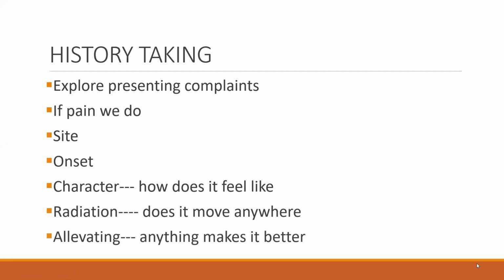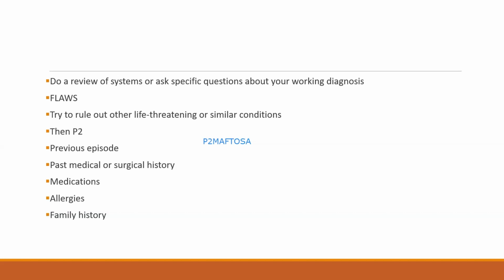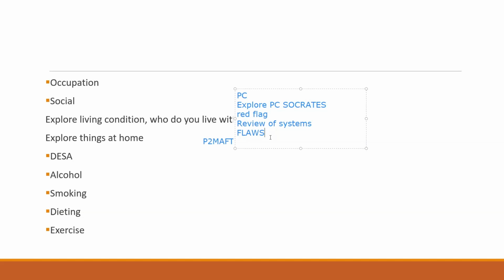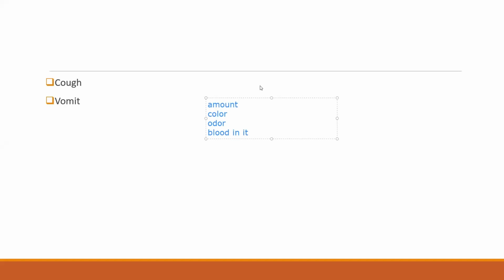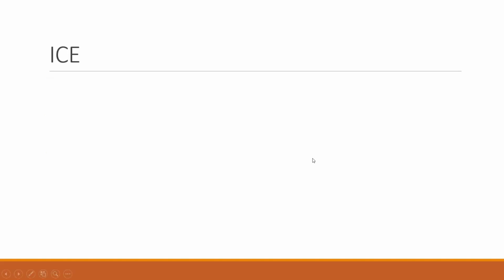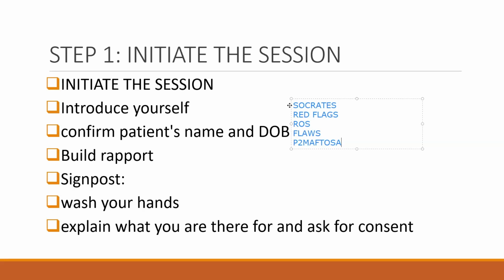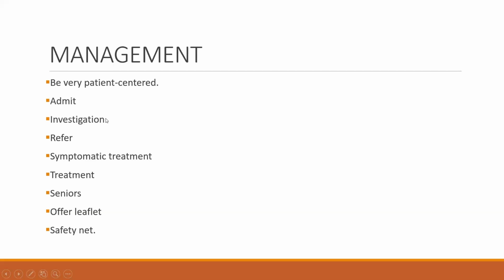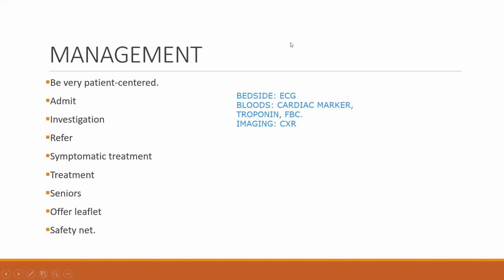History Taking Structure NCA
This video gives you a step-by-step approach to developing a good structure for taking a focused history for the National  Clinical Assessment.
Timestamps are below so you can navigate easily through the video.

Any History taking requires a structured approach and this structure is very important to developing a good systematic approach and flow. Once you have a good structure, you will flow naturally during the consultation. Find your rhythm and flow and I wish you success on your journey.

00:00 Intro/Disclaimer
00:20 Exploring Presenting Complaints SOCRATES
03:35 Red flags, Review of systems and FLAWS
08:57 Relevant other history P2MAFTOSA
12:20 Psychosocial history
14:40 CAGE for alcohol use
16:05 DESA diet, exercise, smoking, and alcohol
18:15 Initial Recap
22:06 Other complaints besides pain ODPARA
25:24 Exploring other symptoms like COUGH, VOMIT, DIARRHEA, TIREDNESS,etc
30:24 ICE The patient
34:28 Summary
37:44 Examination overview
41:54 STEP 1: OVERVIEW Initiating the session, how to introduce yourself
45:02 Relevance of signposting
47:31 STEP 2 OVERVIEW Assessing your patient's understanding of condition. (more in counseling stations)
51:32 Screening the Pain
52:45 STEP 3 OVERVIEW understanding the task
54:40 Brief Approach to Management
01:04:50 My Study for PLAB 1 and NCA.